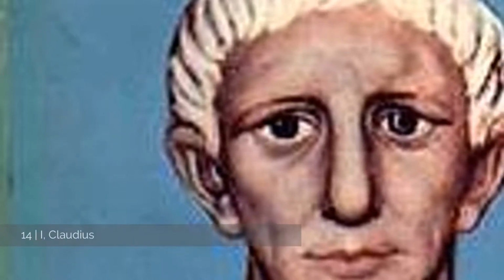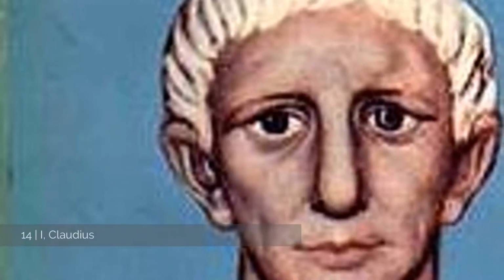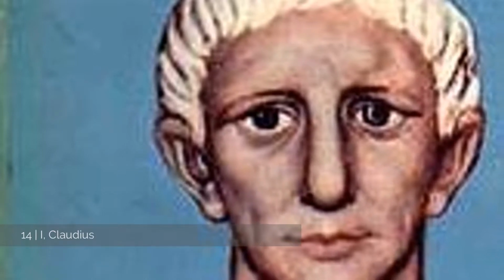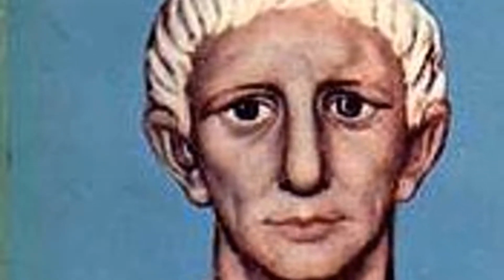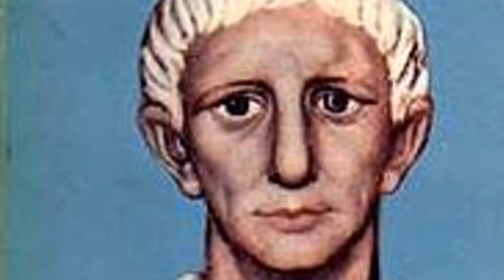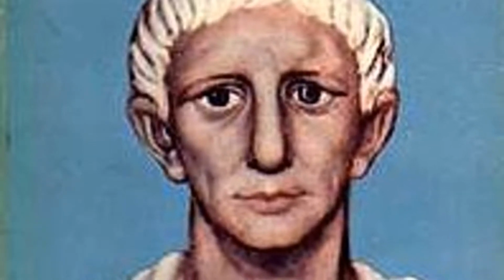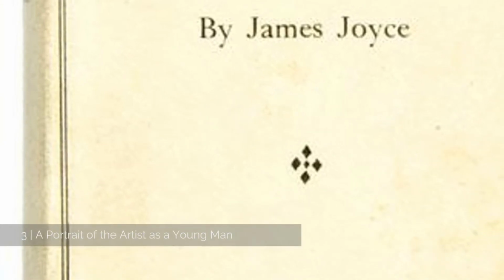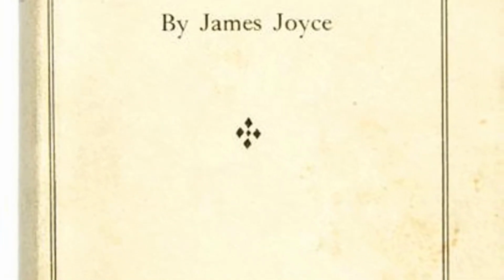MLA BOARD'S 100 BEST NOVELS [TOP 25]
MLA Board's 100 Best Novels